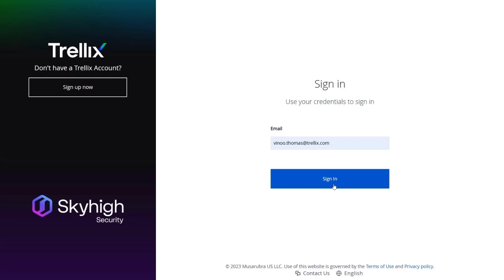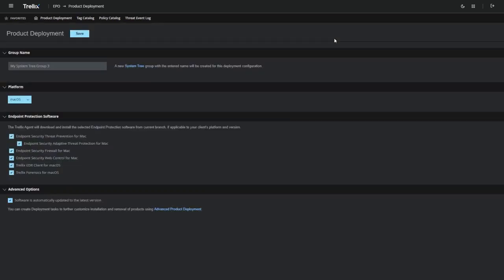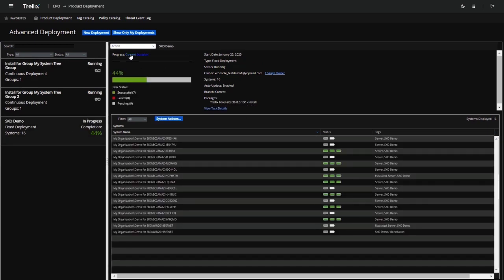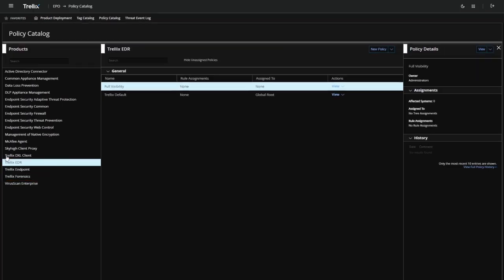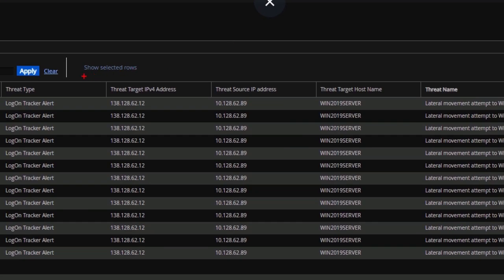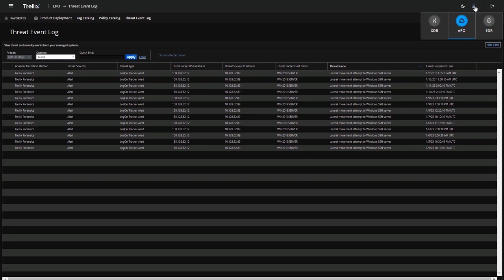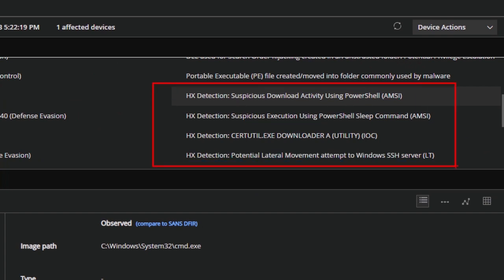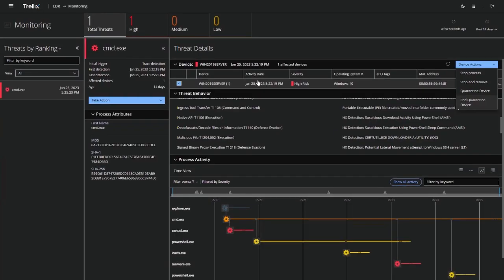Unified Trellix Experience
This video demonstrates the new Unified Trellix Endpoint Security solution on the Trellix XConsole, that offers a single-pane-of-glass view for XDR customers.

Trellix is a global company redefining the future of cybersecurity. Our open and native extended detection and response (XDR) platform helps organizations confronted by today’s most advanced threats gain confidence in the protection and resilience of their operations. Trellix security experts, along with an extensive partner ecosystem, accelerate technology innovation through machine learning and automation to empower over 40,000 business and government customers.